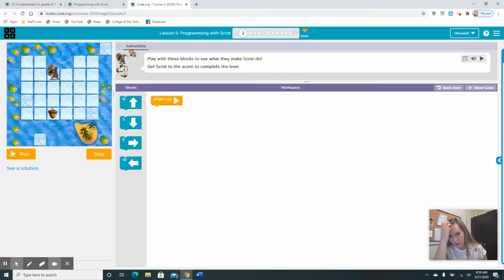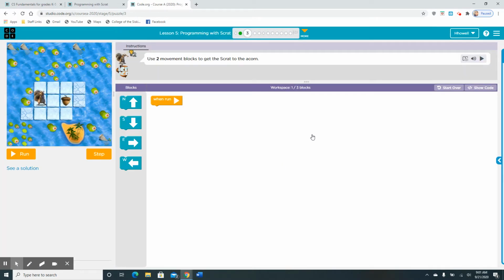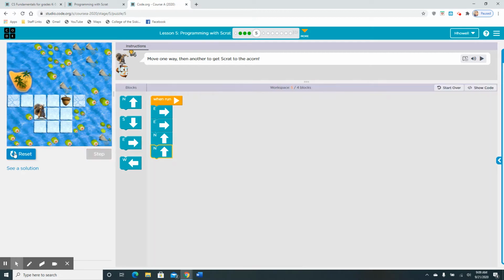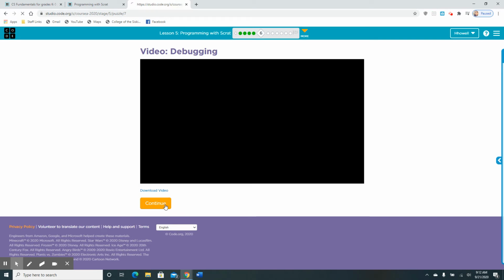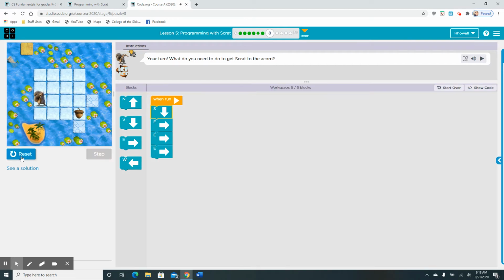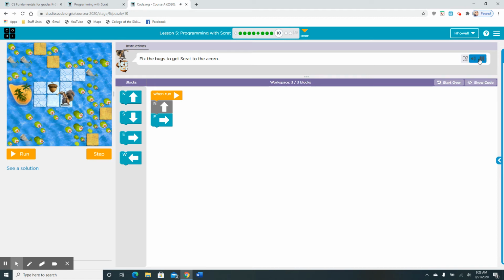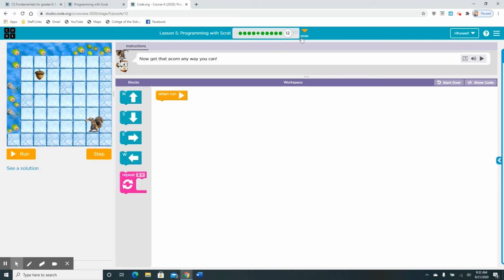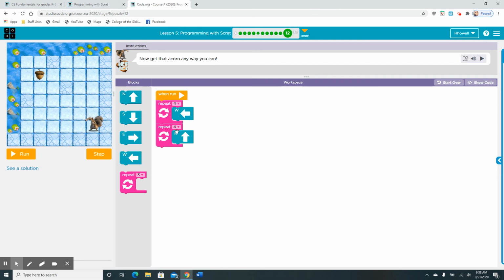Course A, Lesson 5